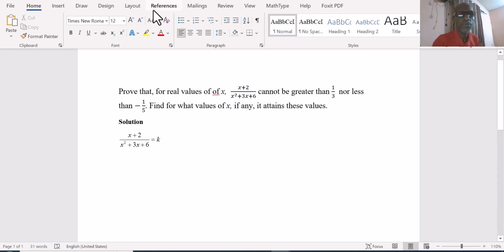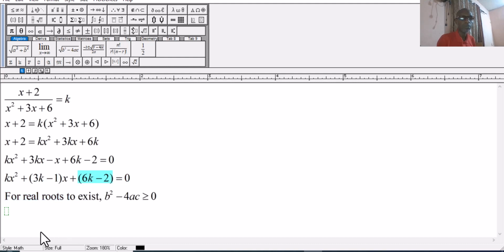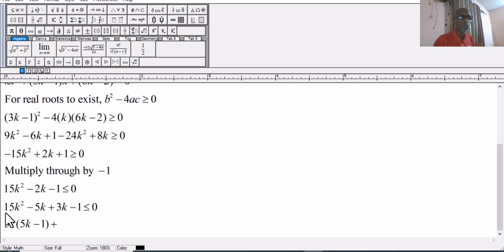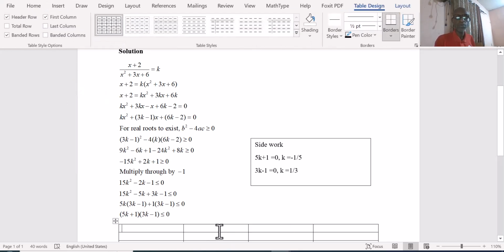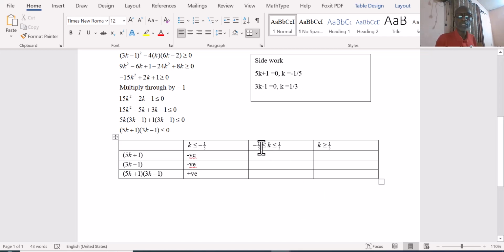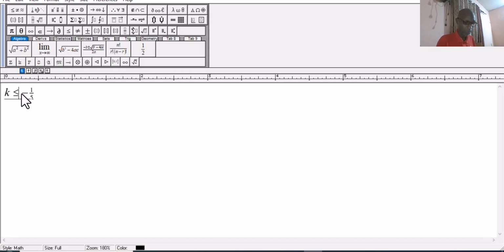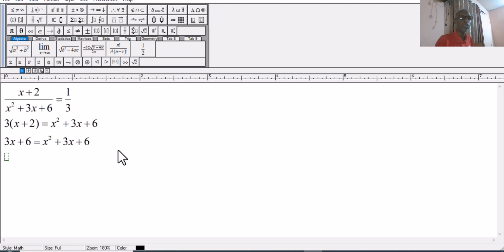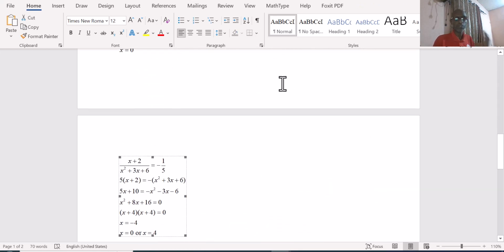Prove that for real values of of x, (𝑥+2)/(𝑥^2+3𝑥+6) cannot be greater than 1/3 nor less than −1/5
Prove that, for real values of of x,  (𝑥+2)/(𝑥^2+3𝑥+6) cannot be greater than 1/3  nor less than −1/5. Find for what values of x, if any, it attains  these values